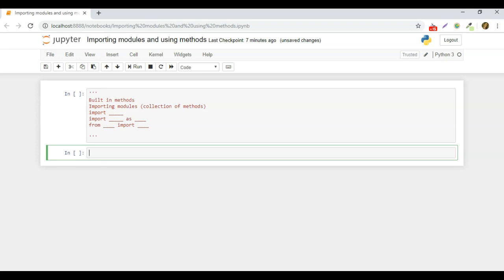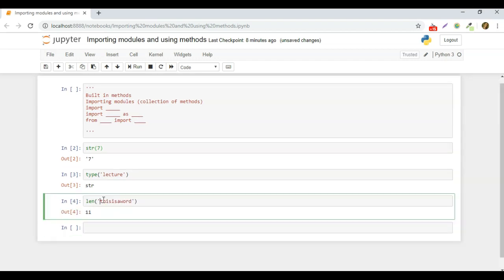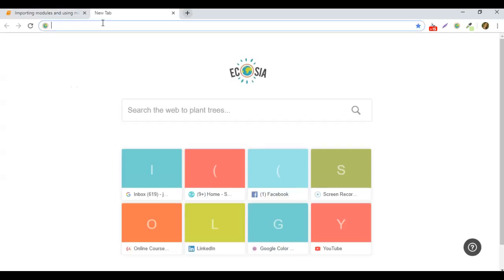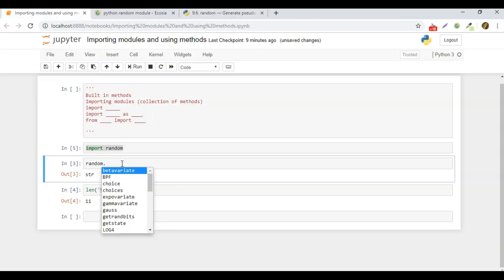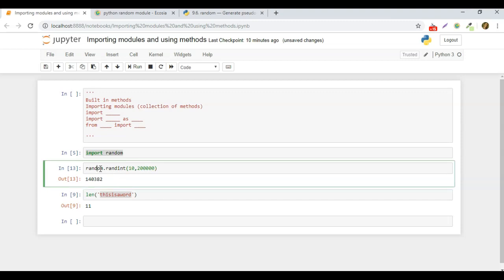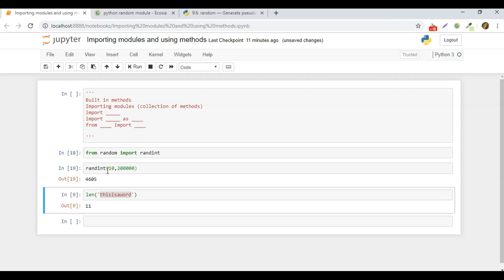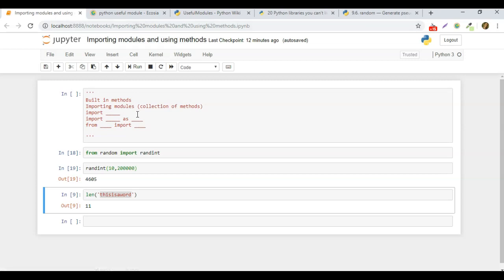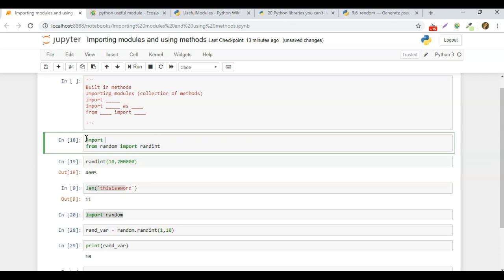15 importing modules and using methods